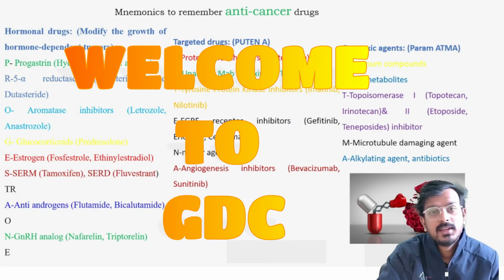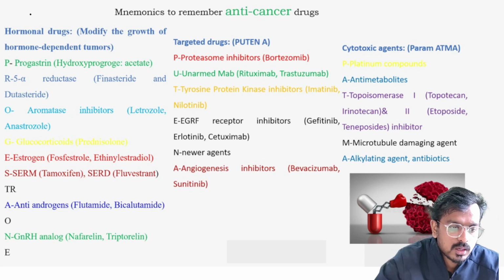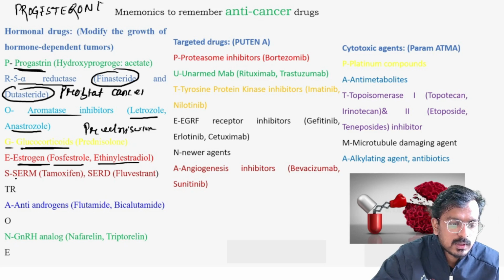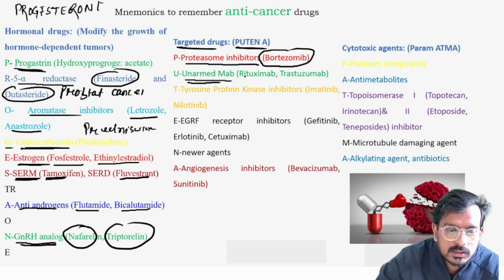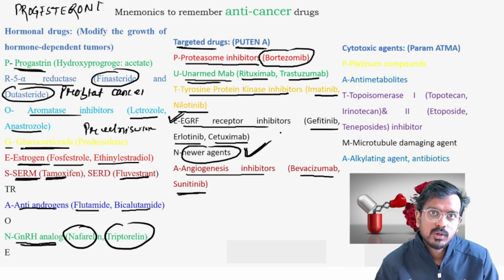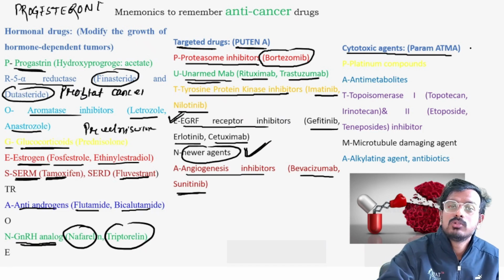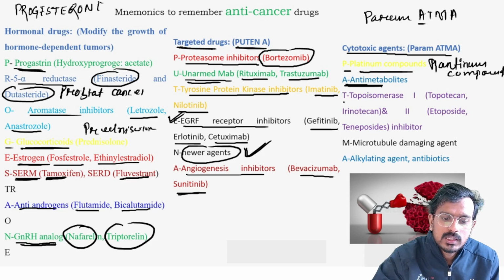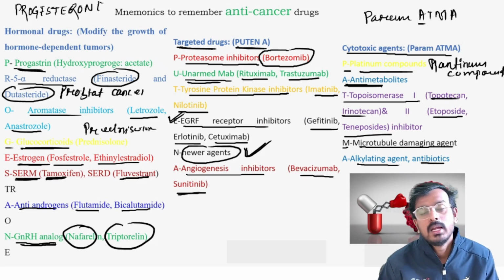ANTICANCER DRUGS MNEMONIC | HORMONAL DRUG | Antineoplastic agents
"Quick Tricks to Memorize Drugs Causing Hemolysis in G6PD Deficiency

✅ Best book for GPAT preparation

📚 Start learning anytime, anywhere!
💊 𝙂𝘿𝘾 (𝙂𝙋𝘼𝙏 𝘿𝙄𝙎𝘾�
🩸B. Pharm (1st to 8th Semester) e-notes
💊 𝙂𝘿𝘾 (𝙂𝙋𝘼𝙏 𝘿𝙄𝙎𝘾𝙐𝙎𝙎𝙄𝙊𝙉 𝘾𝙀𝙉𝙏𝙀𝙍) 𝙎𝙊𝘾𝙄𝘼𝙇 𝙈𝙀𝘿𝙄𝘼 -